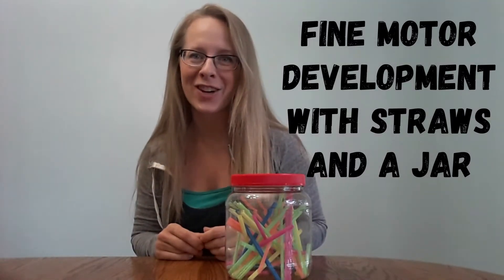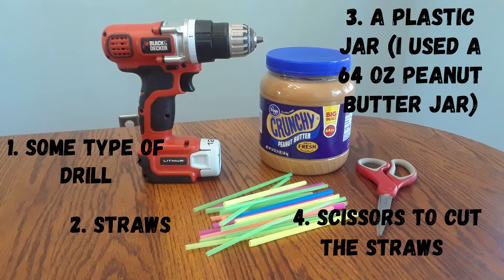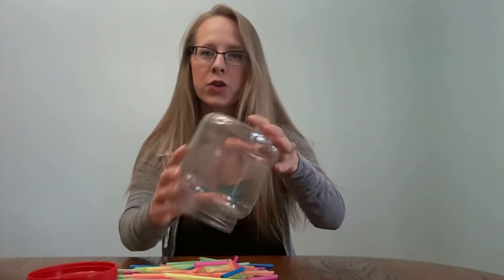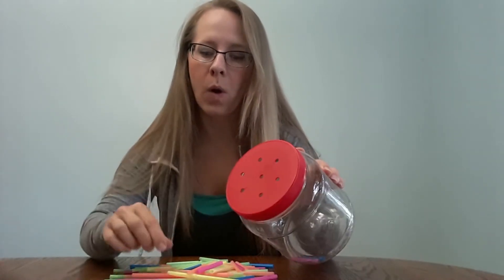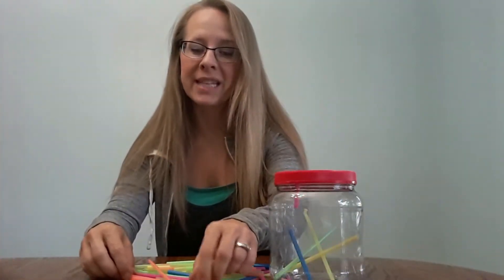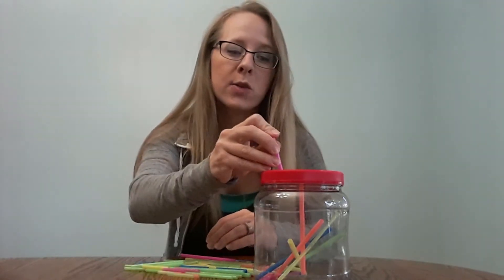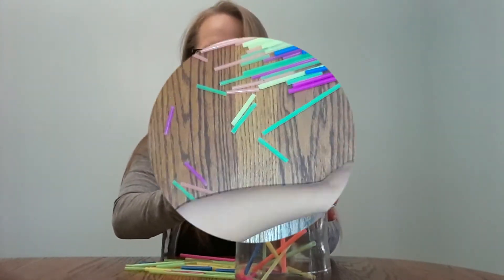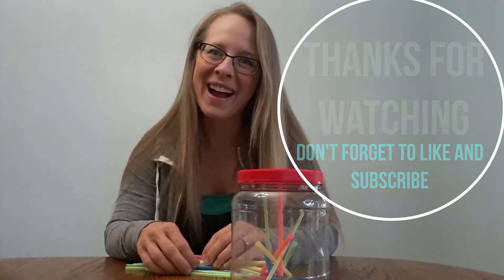Straws in a Jar: Fine Motor Activity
Create this simple fine motor activity with materials that you may already have at home!

Drill several holes in the top of a plastic jar. Children push the straws into the holes in the jar. Toddlers and preschoolers will improve hand eye coordination and fine motor skills, as well as practicing a pencil grip that they will need to write!